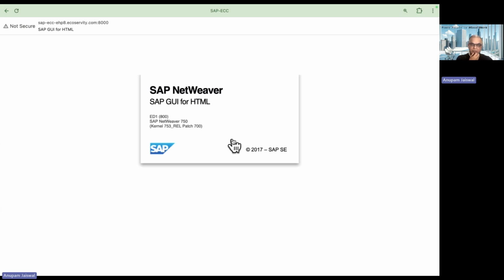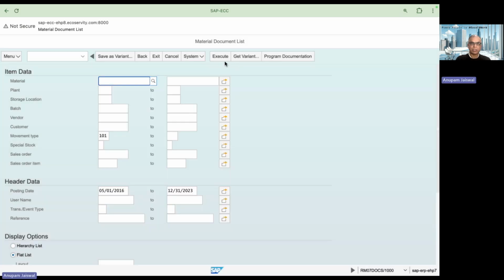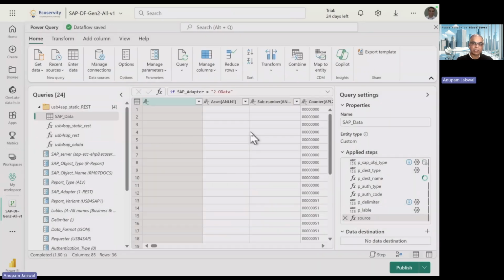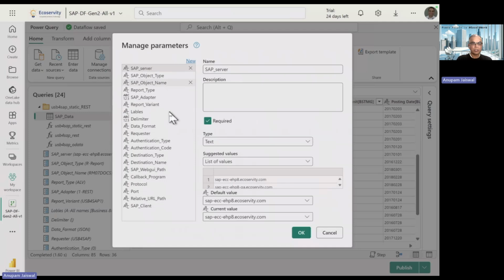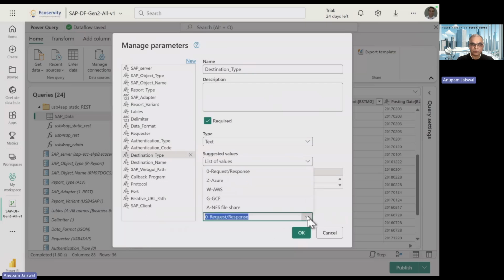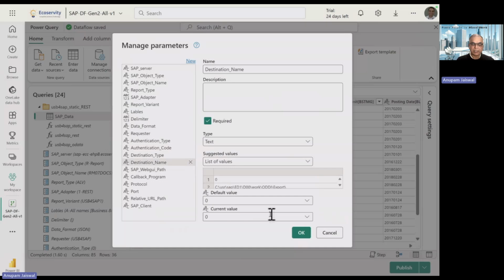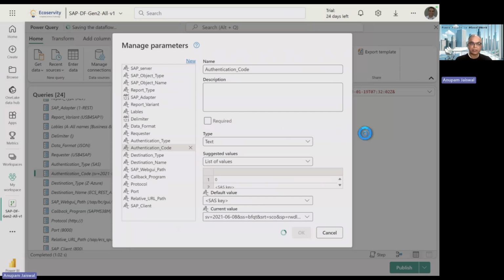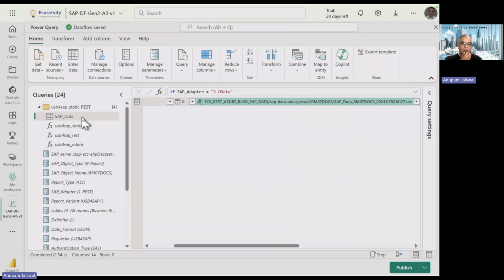SAP data to Azure datalake using Fabric Dataflow-Gen2 & USB4SAP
For Fabric users working with SAP, you can get the data from tables, reports etc in your Azure datalake.

Now use Fabric Dataflow Gen2 [based on REST API] for data refresh from SAP [using USB4SAP]
😀 0-coding, 0-jargon and 0-training
😀 Simplified access to SAP modeled information
😀 Schedule or send directly to datalake

Reach out for a free Fabric Dataflow Gen2 template for SAP and experience magical insights for your business operations